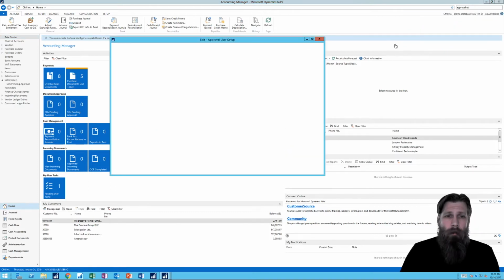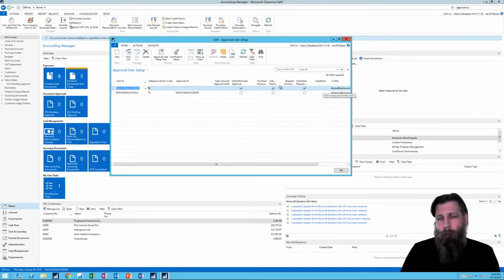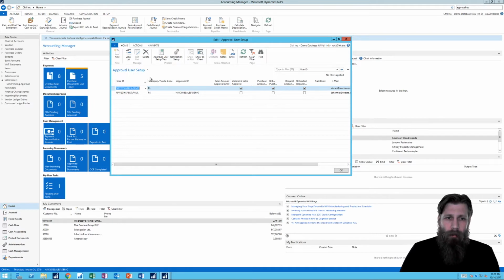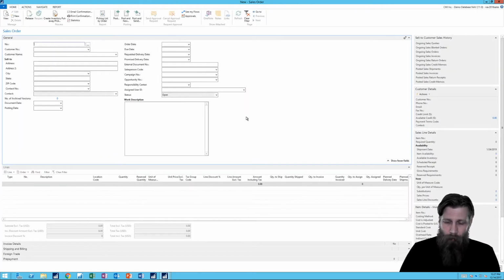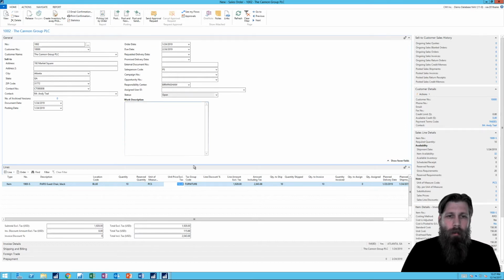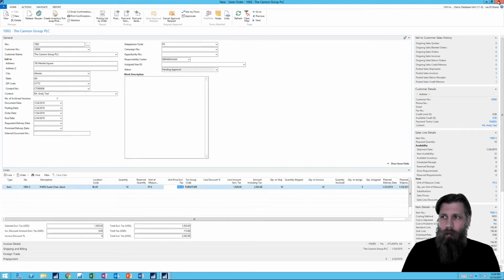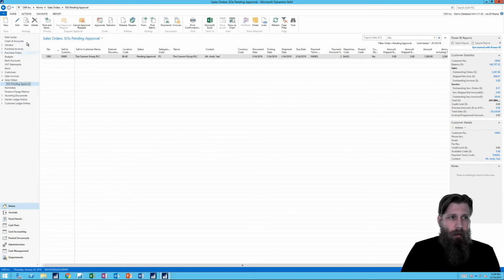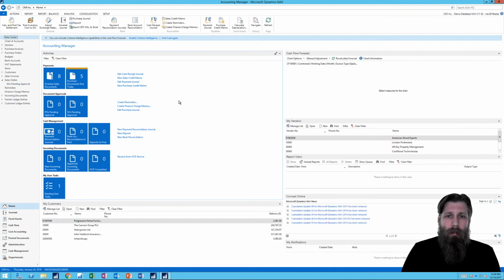Dynamics NAV 2018: Approvals 1/8